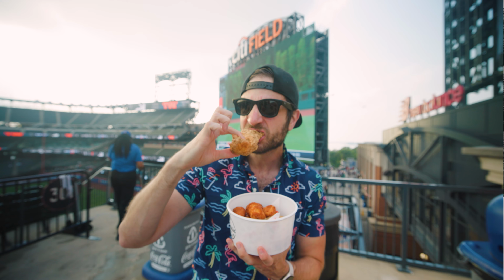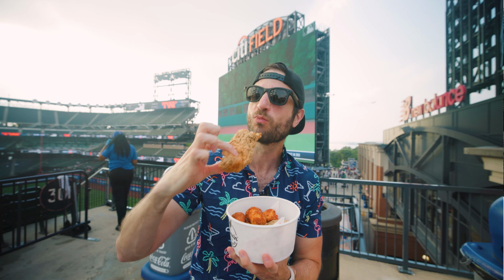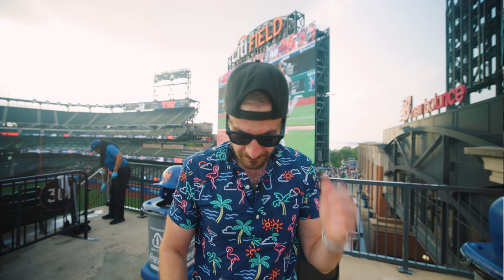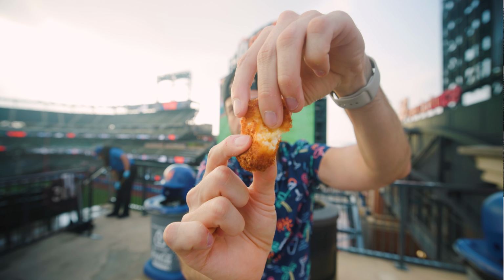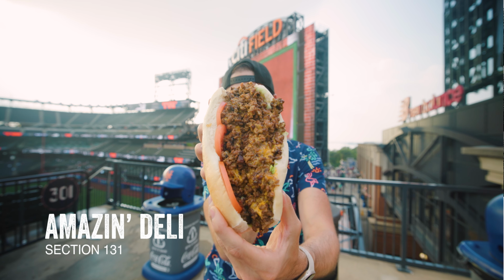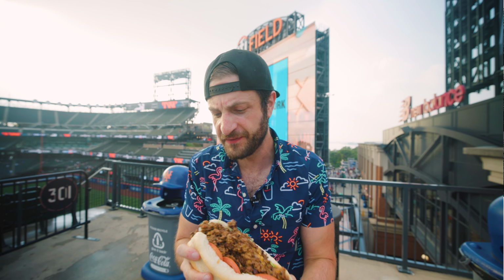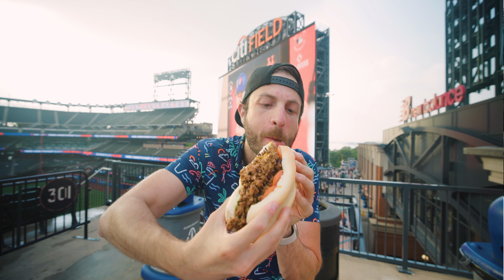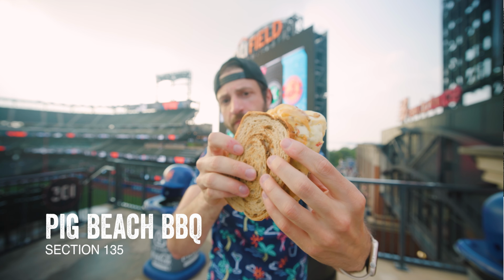4 MUST EAT Foods at Mets Games Citi Field | Jeremy Jacobowitz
Jeremy Jacobowitz is at Citi Field looking for the best food you can eat the next time you are at a @mets game! Special @shakeshack burger, giant tenders, chopped cheese, and a patty melt from Pig Beach BBQ